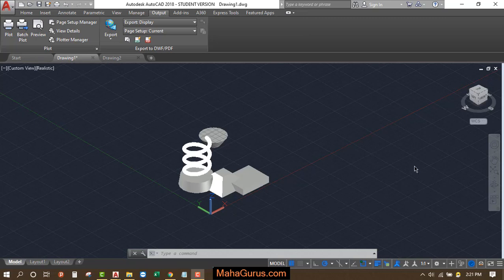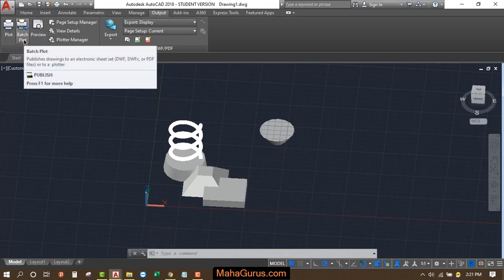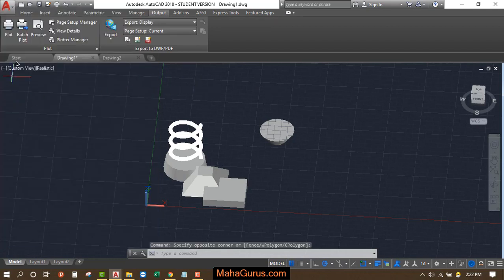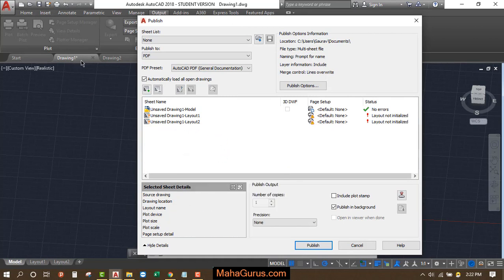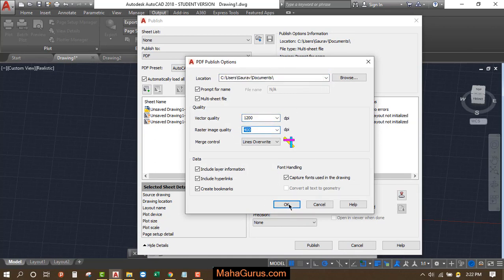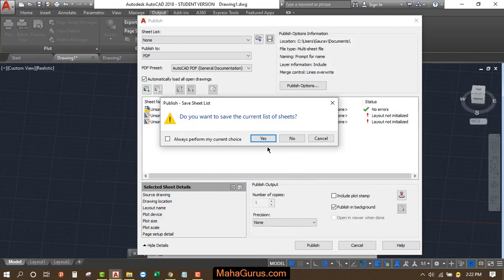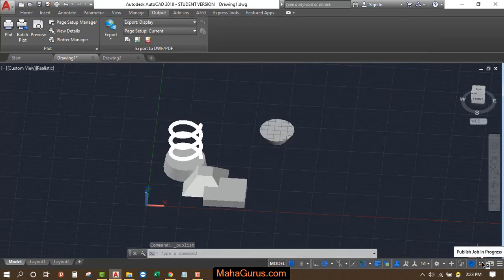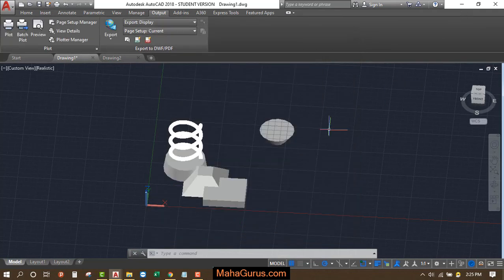How to Use Batch Plotting in Autocad- Batch Plotting in Autocad